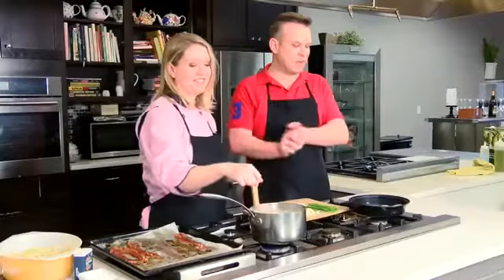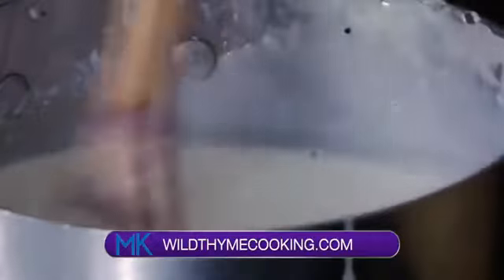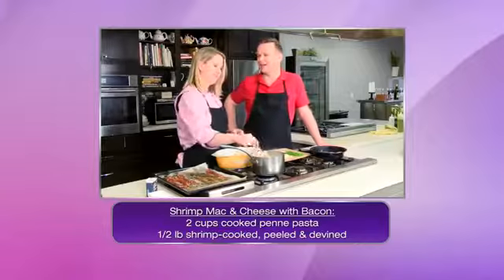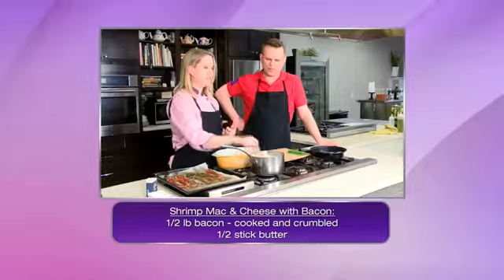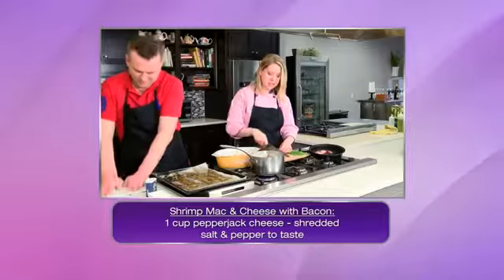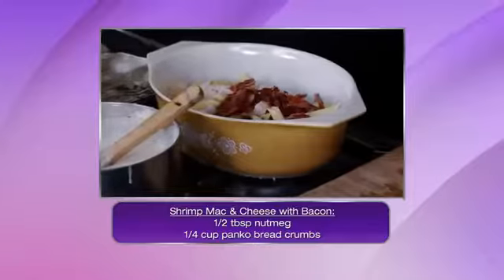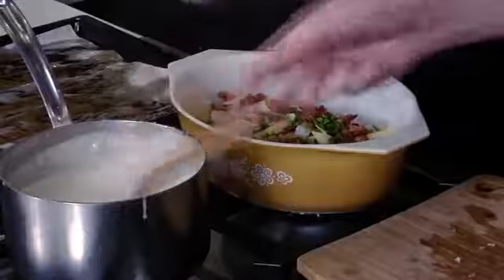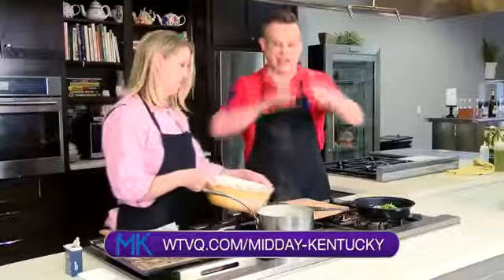Wild Thyme - Shrimp Mac and Cheese 4-12